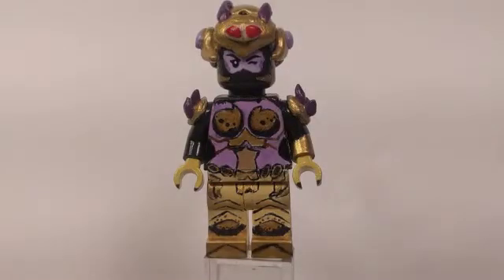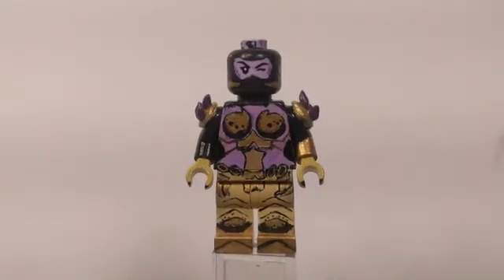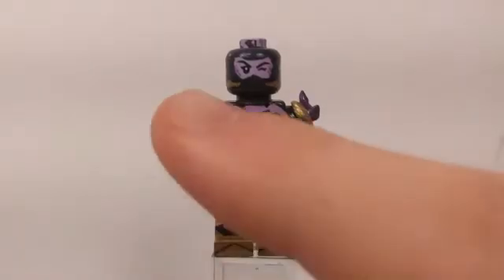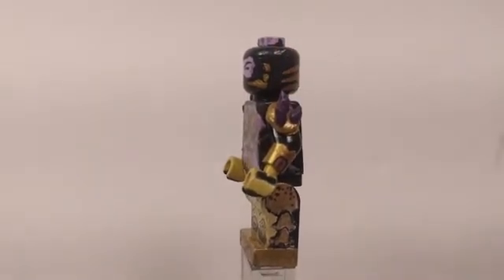Lego Overwatch Scorpion Widowmaker Minifigure (Overwatch Halloween Terror)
Here it is! I video on a custom Lego Overwatch figure that no one asked for but I'm doing anyway. This was a very quick one, and isn't my best, but it's the halloween season and I wanted to do something for the event, and seeing this is one of my favourite skins in the game, I figured i'd give it a go. I hope you Enjoy!

Instagram: A Bastion Of Bricks

Ebay store for instructions: